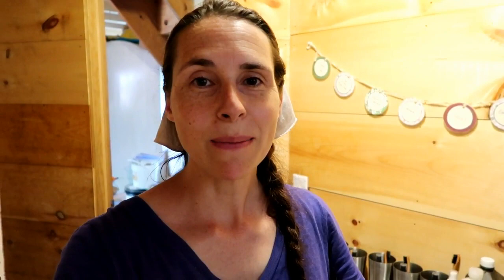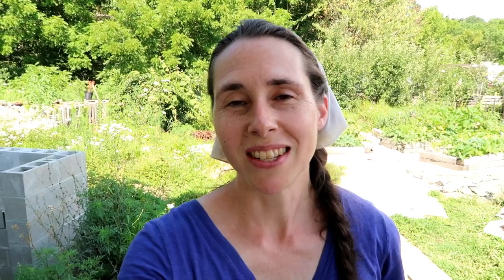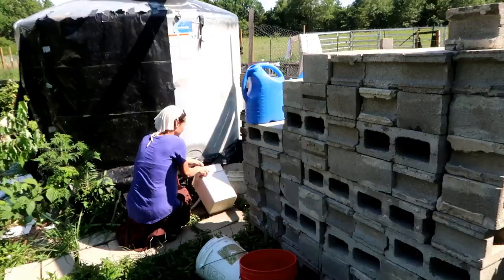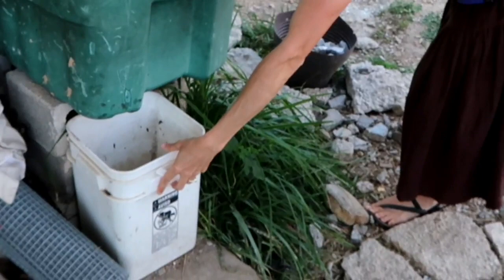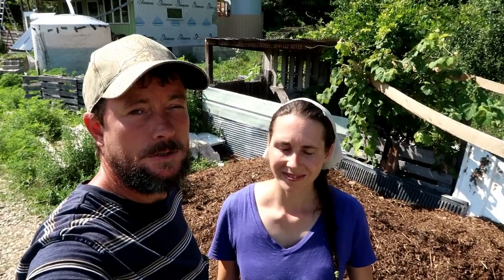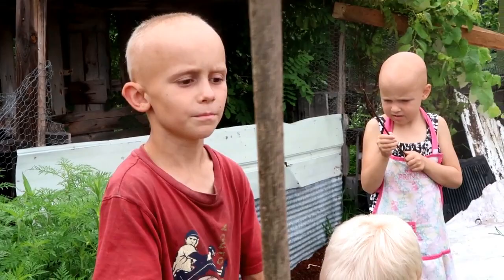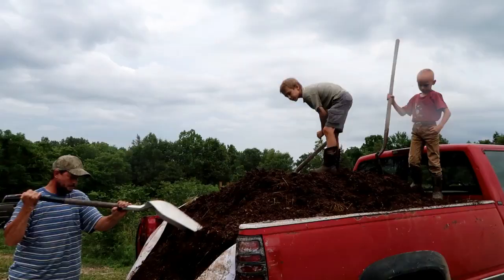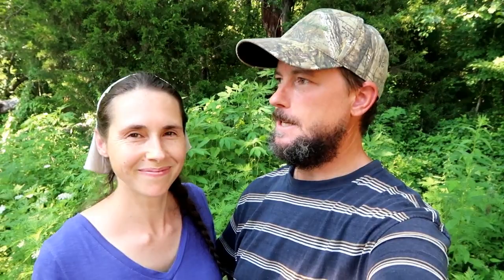Composting and Soil Fertility (Sharing Our Journey Series)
There is so much to be said about composting and soil fertility!  We just barely scratch the surface on the topic in this vlog.  A couple of our favorite teachers on the subject are Stacey Murphy and Geoff Lawton.  As always, we love your comments and invite your input.

We are a family of 8 living in a 500 sq. ft. off grid home on 20 acres in the Ozarks.  We are endeavoring to put in "1000's of roots" on our land through permaculture design principles.  We try to upload videos on Tuesdays and Thursdays.